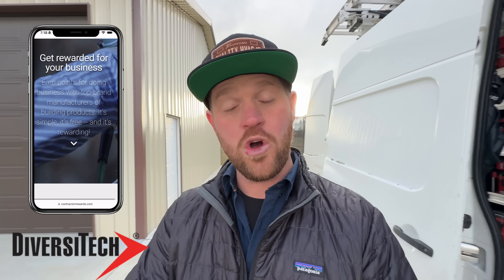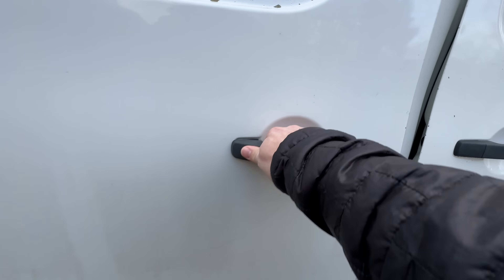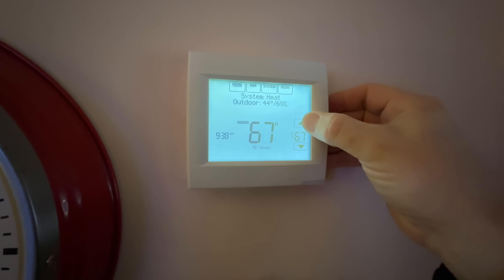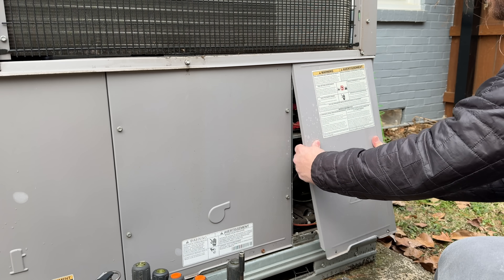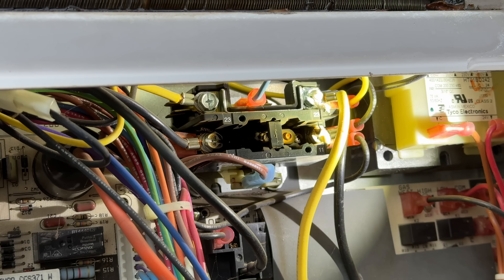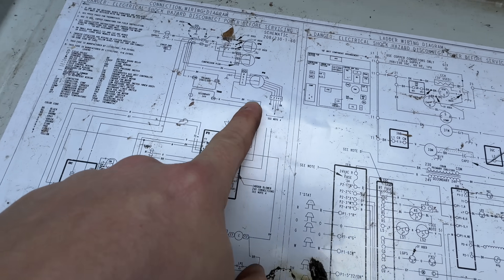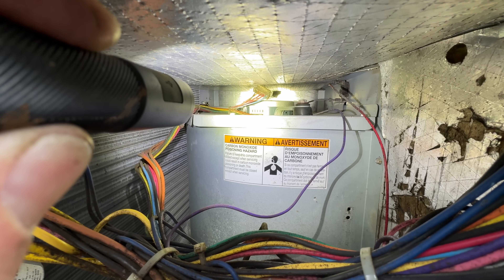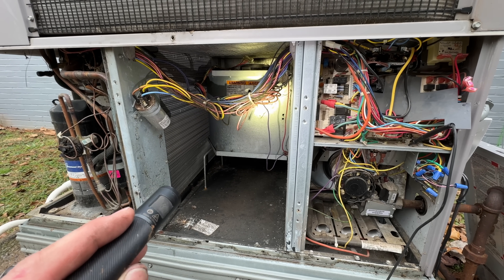This Almost NEVER Happens | HVAC Service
-- Contractor Rewards --